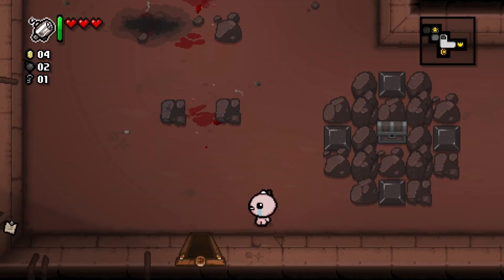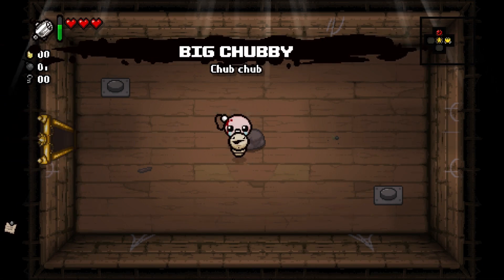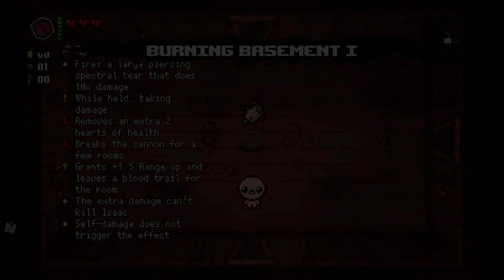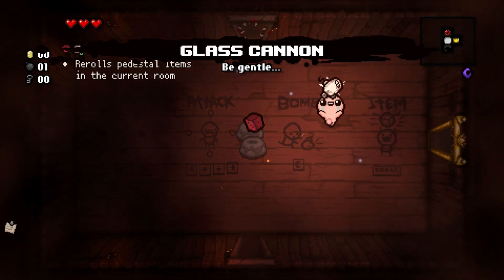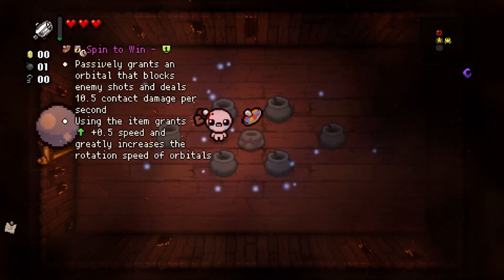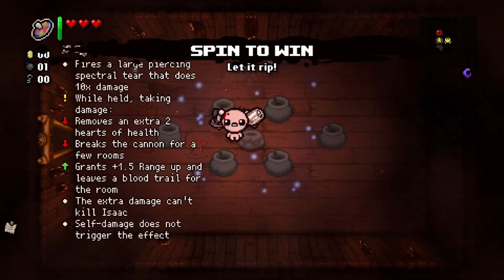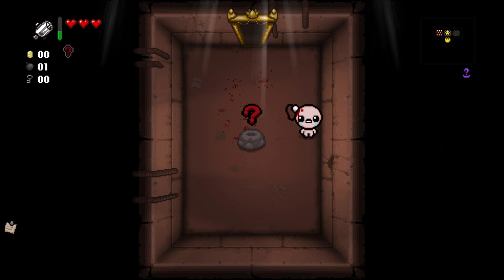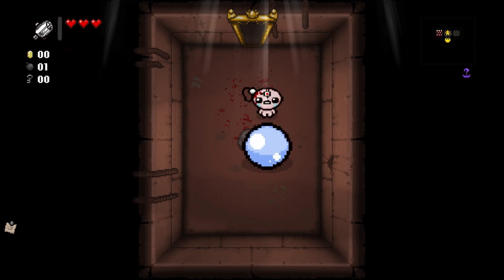The Binding Of Isaac No movement Keys Big Discovery!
Something huge to help with the no movement keys binding of isaac run :)